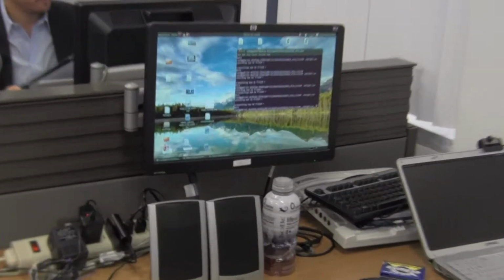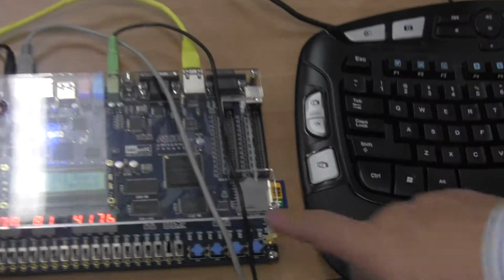Radio Over IP Network Extension Module. FINAL PROJECT ECET 494L